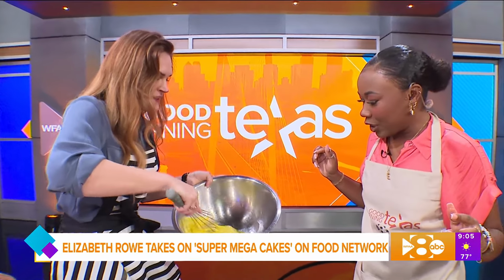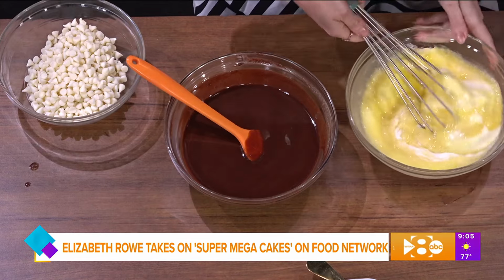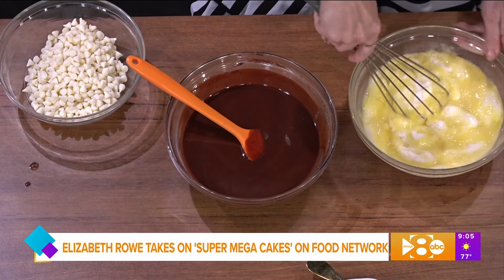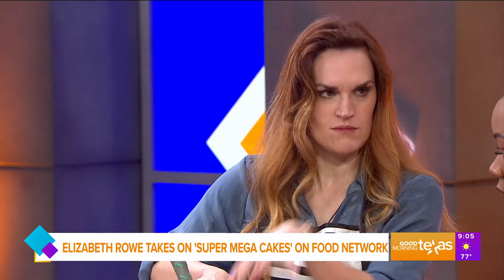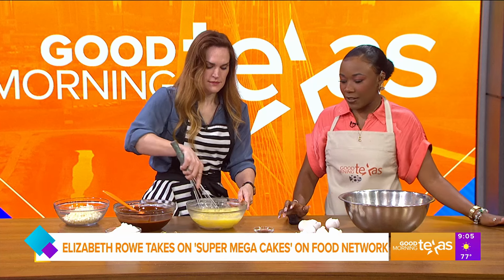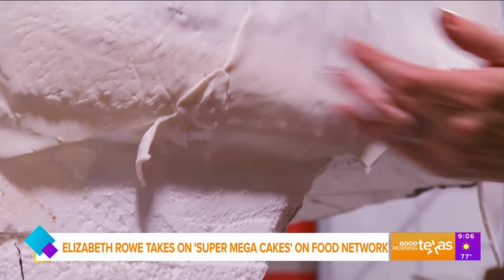Elizabeth Rowe takes on 'Super Mega Cakes' on the Food Network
Elizabeth Rowe shows us how to bake brownies and tells us about her appearance in 'Super Mega Cakes' on the Food Network.